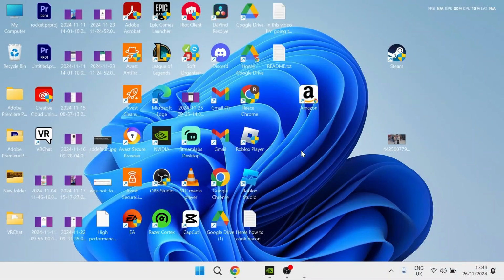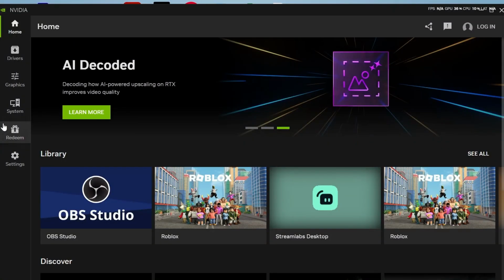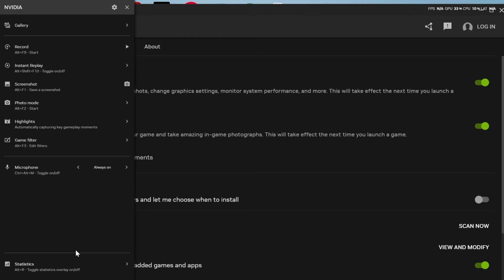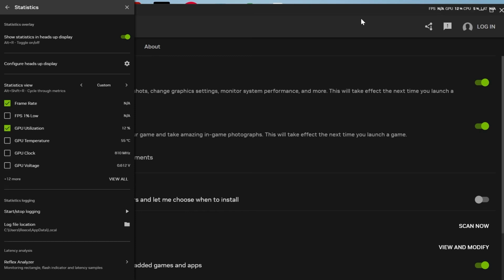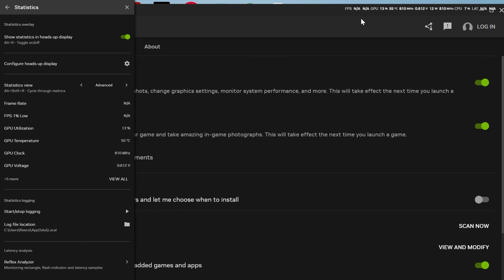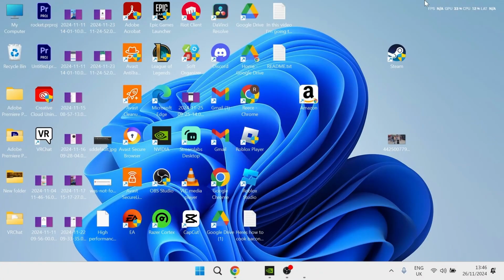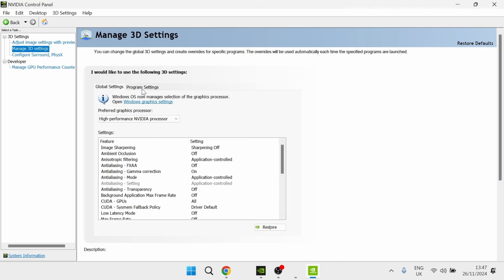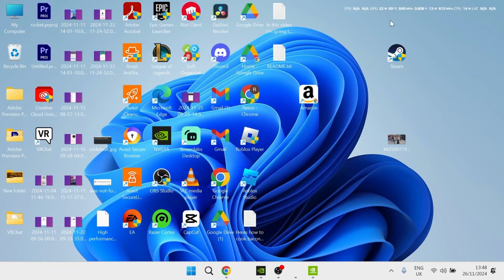How To Show & Display FPS on NVIDIA App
Want to see your FPS while gaming with the NVIDIA App? In this video, I'll show you **how to show and display FPS in the NVIDIA App** step by step.

If your FPS counter is missing or you don't know how to enable the NVIDIA FPS overlay, don't worry. This quick and easy guide will show you exactly where to find the setting and how to turn on the FPS counter so you can monitor your gaming performance in real time.

• How to enable the NVIDIA App overlay
• How to show FPS on screen
• How to display an FPS counter while gaming
• How to check your FPS in real time
• How to enable NVIDIA's performance overlay
• How to fix the FPS counter not showing

This method works for many popular PC games and is useful for checking your gaming performance, frame rate, and overall FPS.